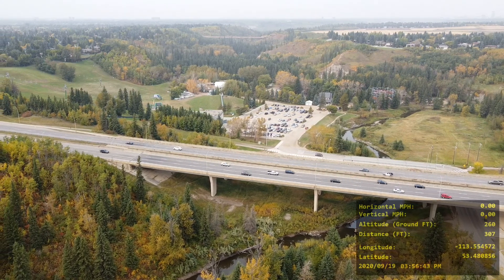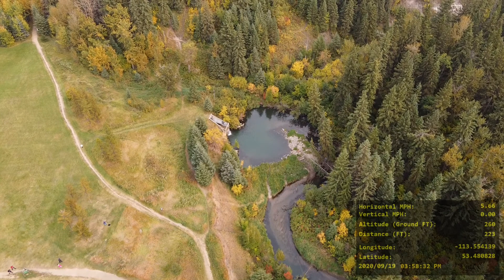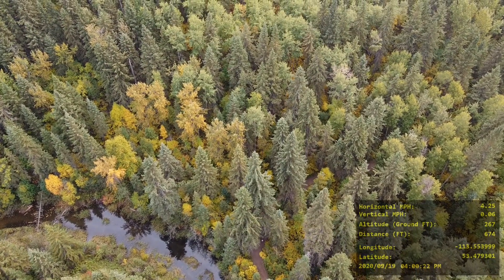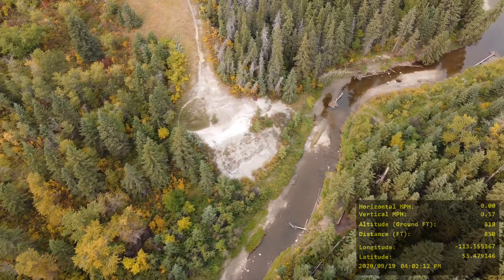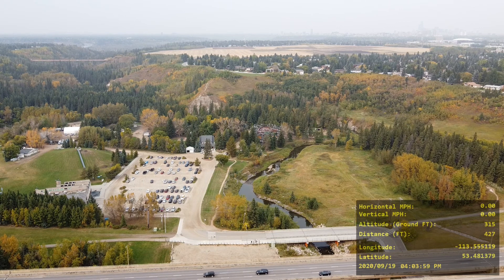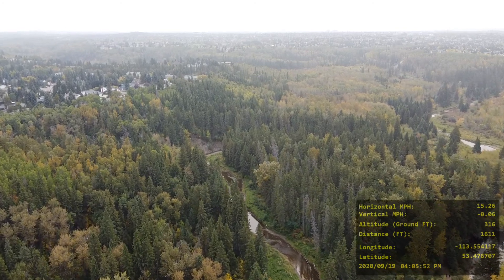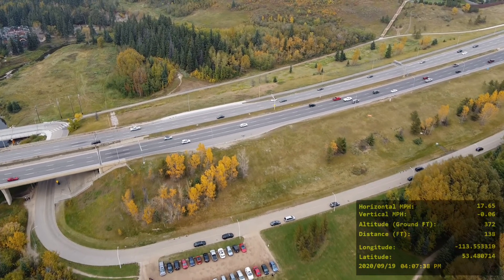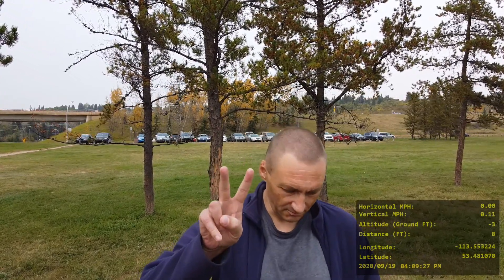DJI Mavic Mini Over Whitemud Park (South), Edmonton, Alberta, Canada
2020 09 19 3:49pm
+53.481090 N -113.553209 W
Altitude: 373.7 ft
Max Speed: 18.10 mph

1920 x 1080, 16:9 29.97 fps
59,865 kbps
12:48 minutes